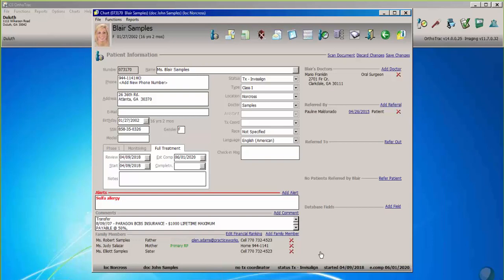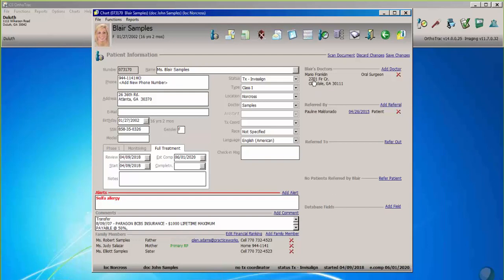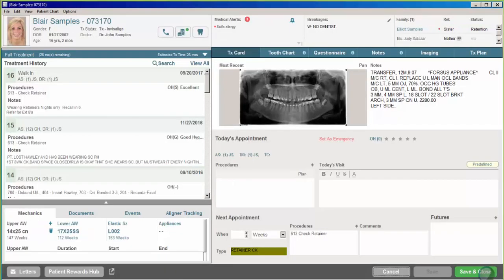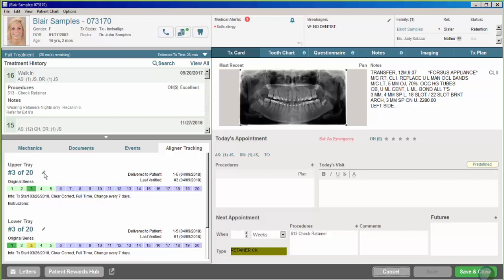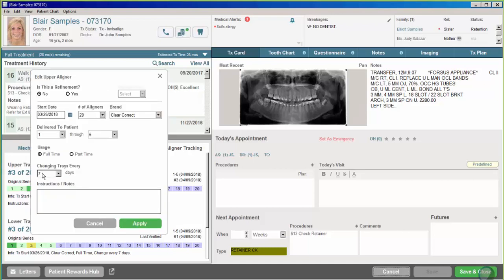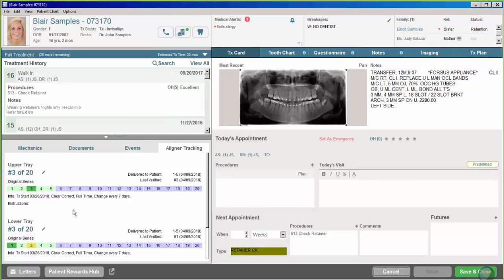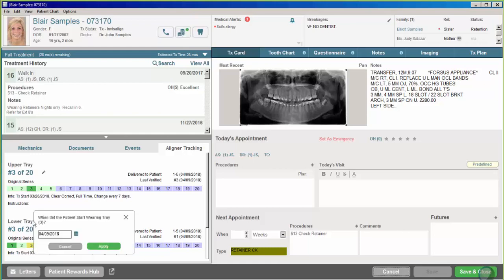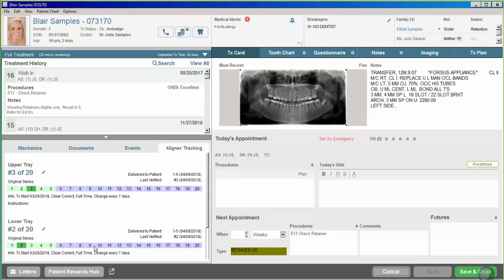OrthoTrac (V14) - Aligner Tracker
OrthoTrac users, watch this video for a quick tour of the Clear Aligner Tracker feature introduced in Version 14.